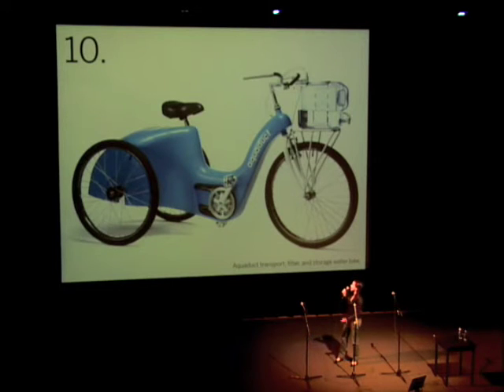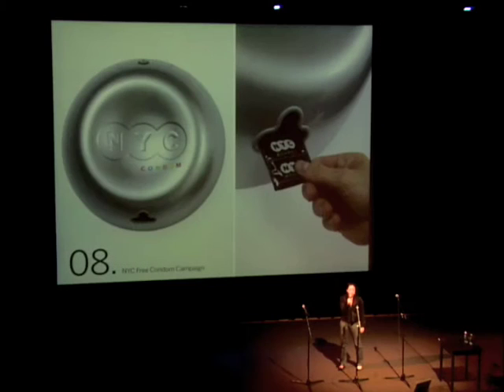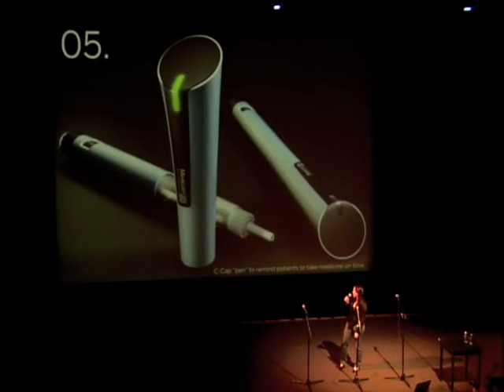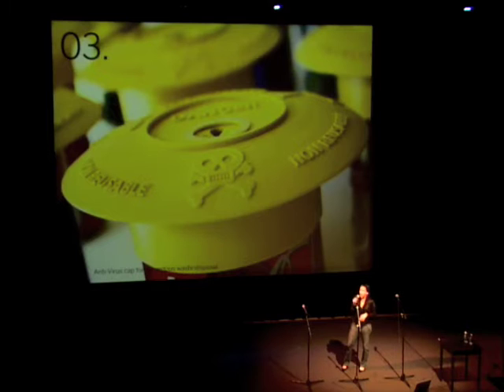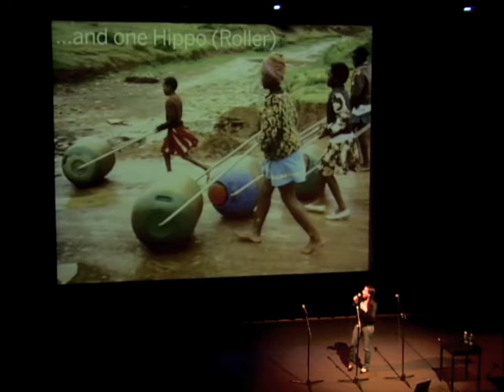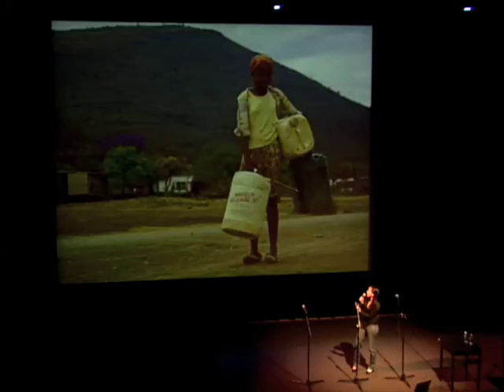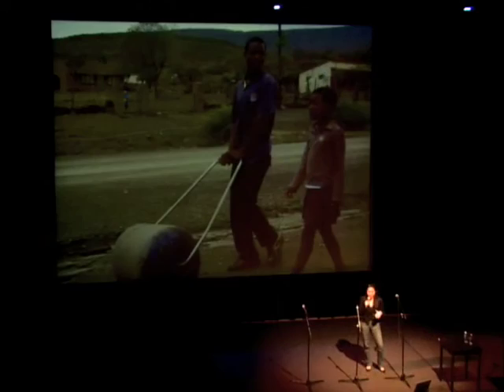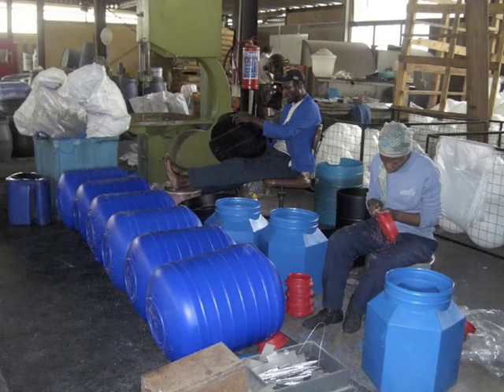Emily Pilloton & Project H show how industrial design can empower all of us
Project H Design is a charitable organization that supports, inspires, and delivers life-improving humanitarian product design solutions. It champions industrial design as a tool to address social issues, a vehicle for global life improvement, and a catalyst for individual and community empowerment and it encourages the reorientation of the design industry towards a more socially-impactful and humanitarian entity through a variety of Initiatives that include design thinking, production and distribution, funding, design academics, and local chapter projects. The "H" in Project H stands for Humanity, Habitats, Health, and Happiness.